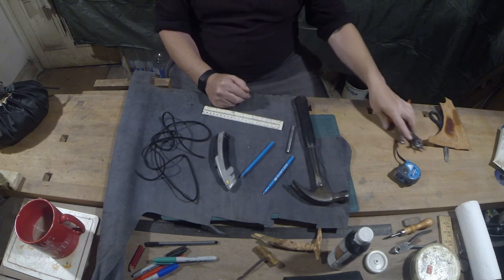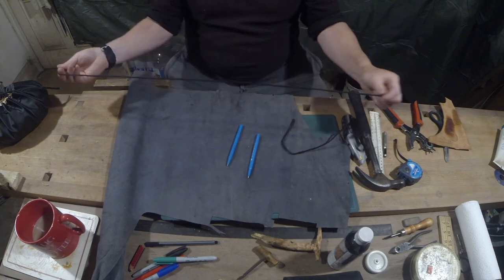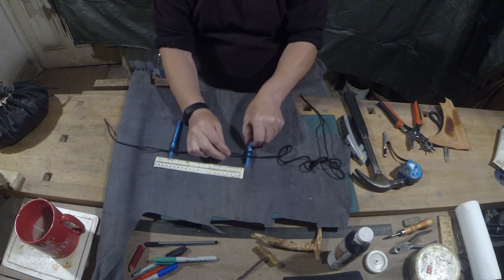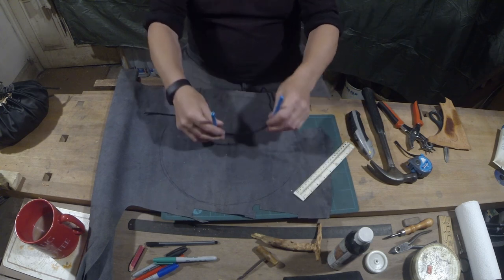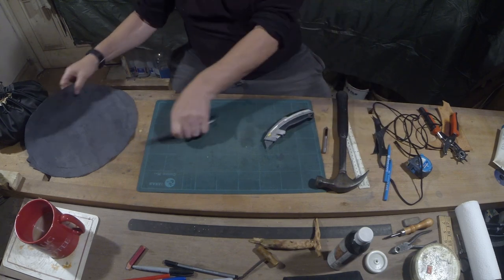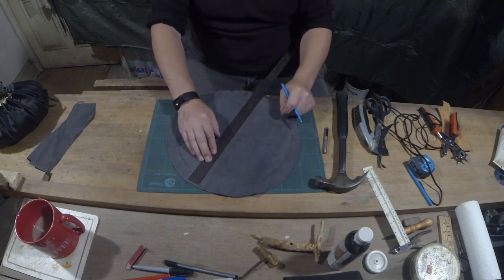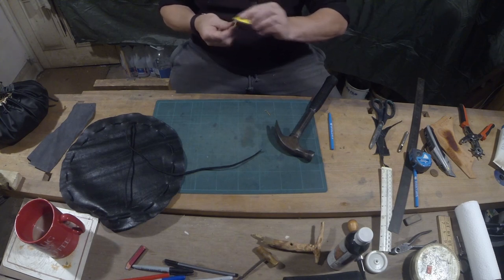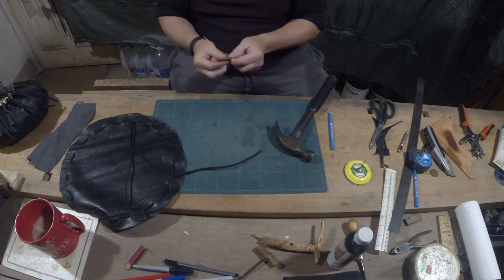How to Make a Leather Tinder Pouch For Bushcraft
It is easy to make a pouch for your fire kit, and I go through it step by step in this How to Make a Leather  Tinder Pouch for Bushcraft video, it`s so simple to construct, every bushcrafter should have one in their pack.  Heck, make several then have fun moving your kit around and finding uses for them. This particular one is designed for tinder so uses parachord which you can remove to make a fire bow with, and the toggle is made from fatwood to give you extra fire lighting resources in your pack.

Timeline
00:00  How to Make a  Leather Tinder Pouch for Bushcraft
00:58  Tools required
02:00  How to make a compass from string
03:43  Marking out the tinder pouch
07:20  Making holes without a punch
08:50  Making and punching the drawstring holes
11:35  Lacing the cord
12:50Leather washer to spread the load and reduce wear
19:30  Making a fatwood toggle
23:45  Multiple uses, my favourite tenet for bushcraft